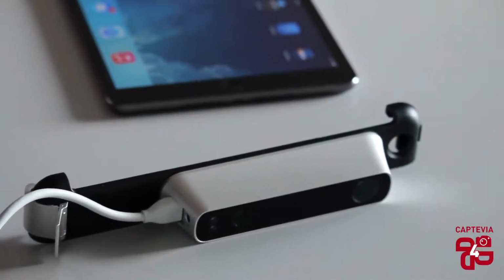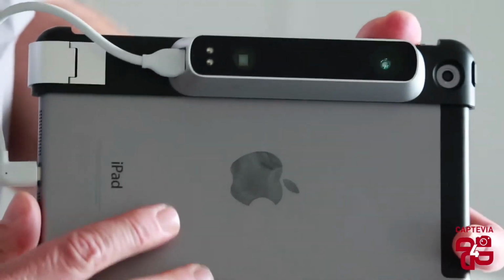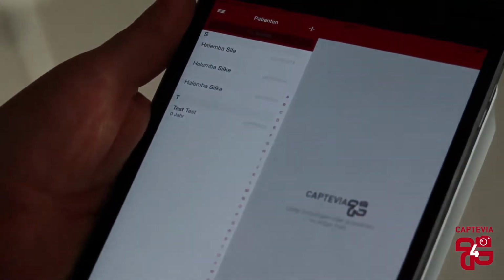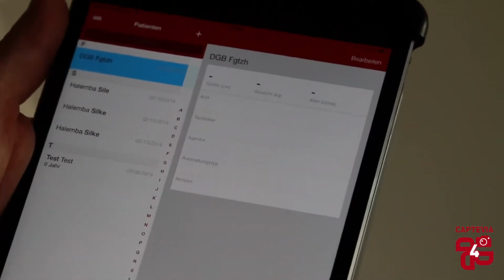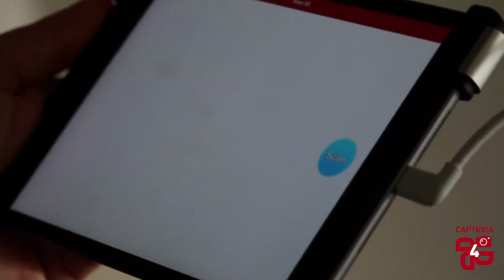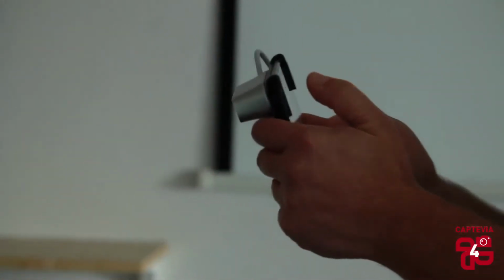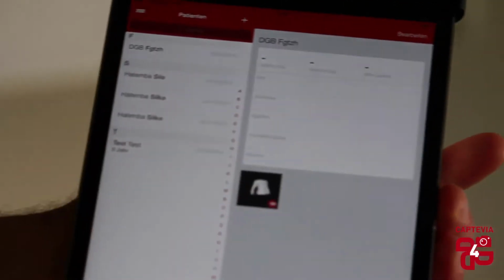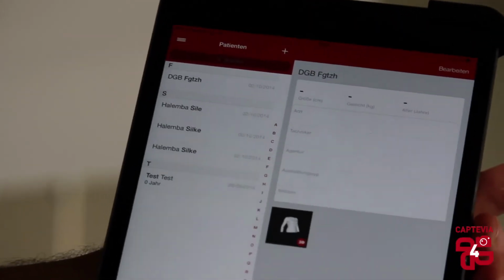Captevia Englisch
Beschreibung